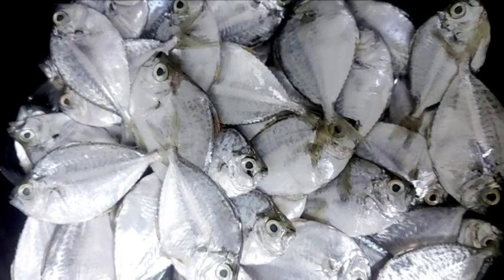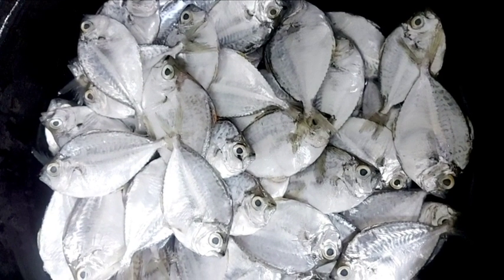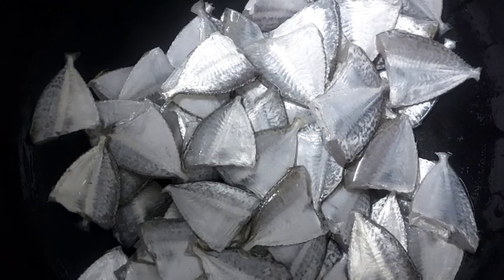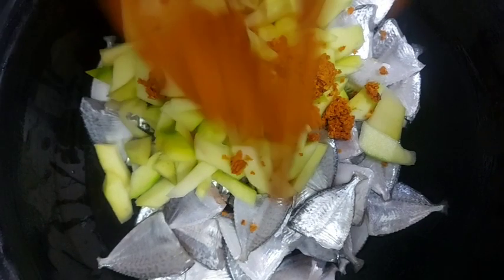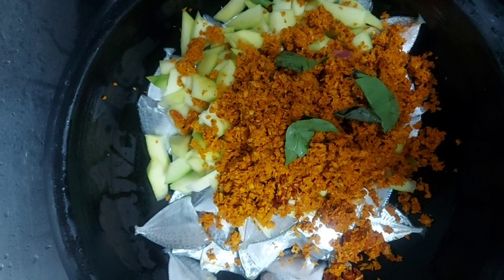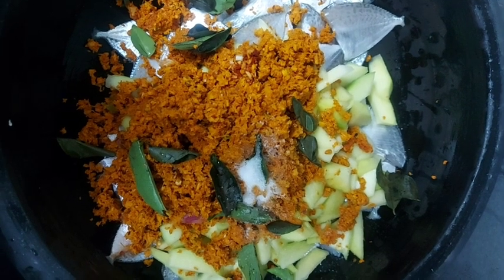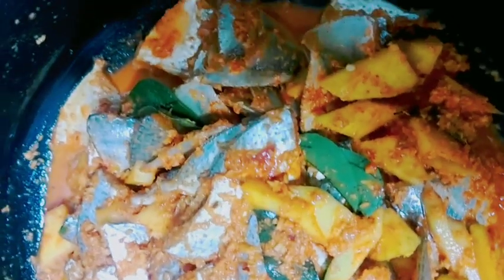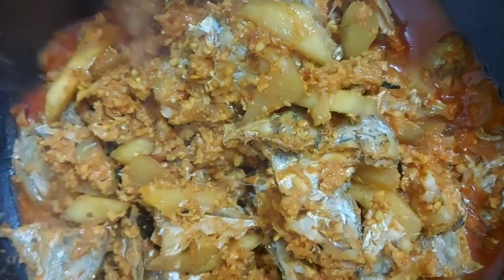മീൻ പീര കേരള സ്റ്റൈൽ